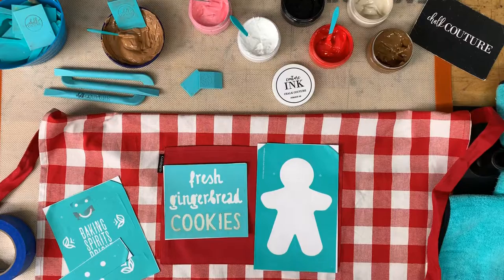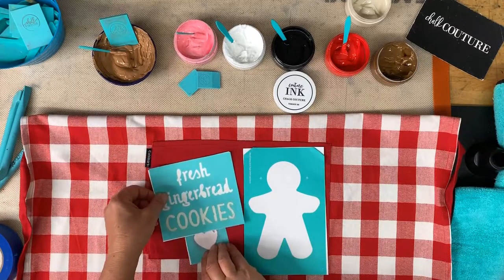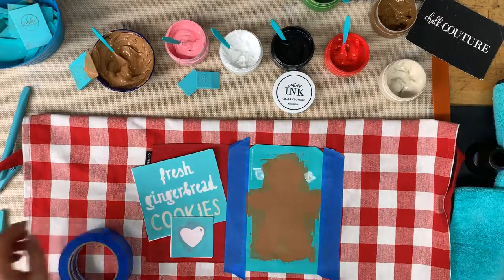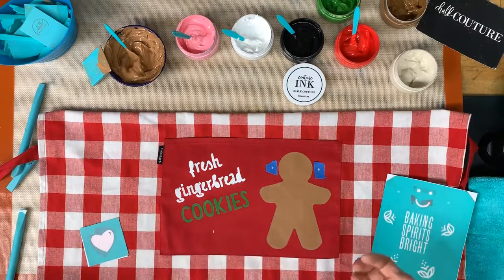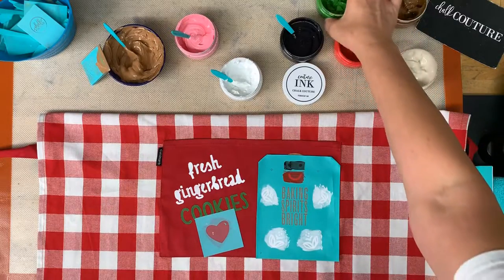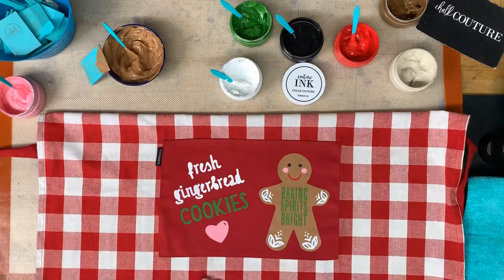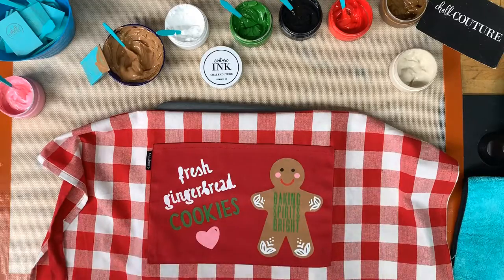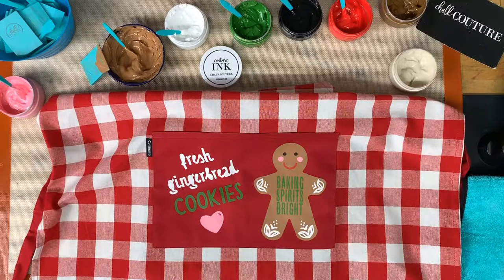Chalk Couture Inking 101 - Gingerbread Man Apron - Baking Spirits Bright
❤️❤️❤️Oh my Goodness!!! This little Gingerbread Man has stolen my heart ❤️❤️❤️

I love that our Chalk Couture Ink is so easy to work with and is permanent once you heatset it. Easy Peasy!!!

You can order the Transfer, ink and Squeegees from my